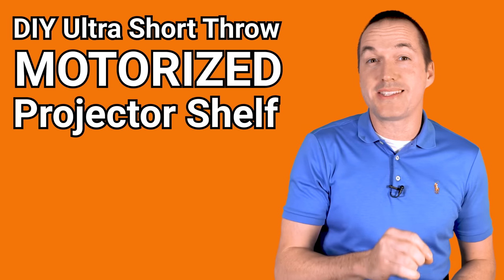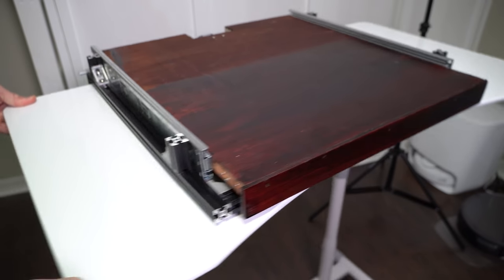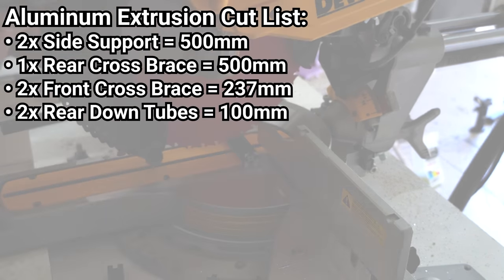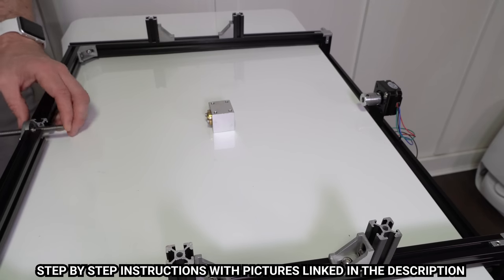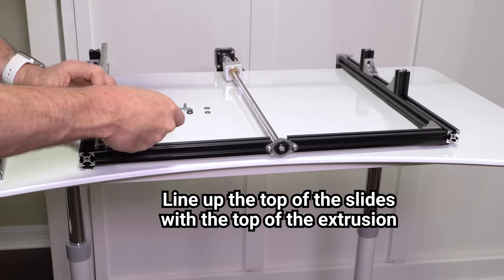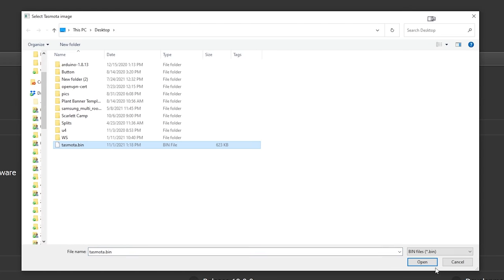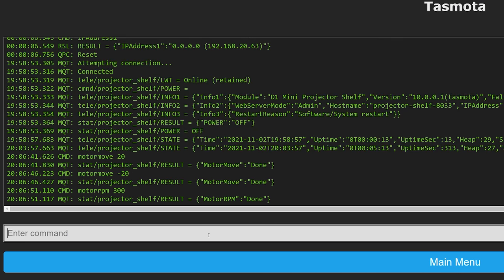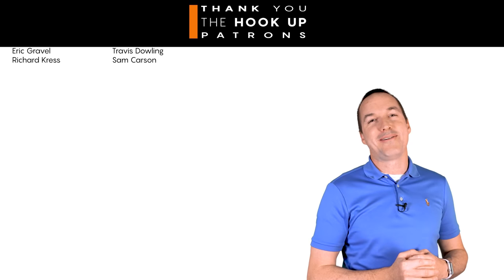Motorized Ultra Short Throw Projector Shelf - DIY under $200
In this video I show you how to build a DIY motorized ultra short throw projector shelf without any special tools.  Thank you to Eufy for sponsoring this video, check out their Floodlight Cam 2 Pro:

Template for tasmotizer:
{"NAME":"D1 Mini Projector Shelf","GPIO":[224,1,1,1,1,1,1,1,3712,3776,3744,1,1,1],"FLAG":0,"BASE":18}

Rules for tasmota console:
backlog rule1 on Power1#state=0 do MotorMove -9900 endon on Power1#state=1 do MotorMove 9900 endon on system#boot DO MotorRPM 300 endon; rule1 1; MotorRPM 300;